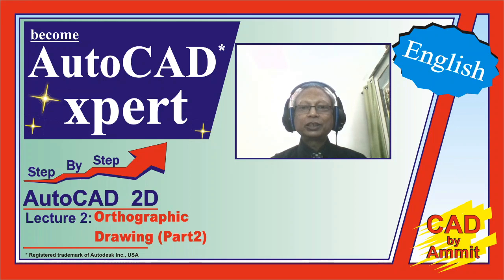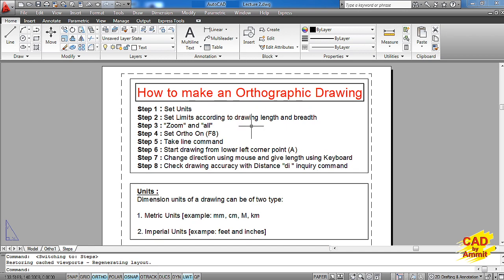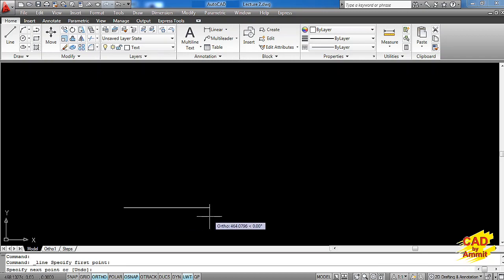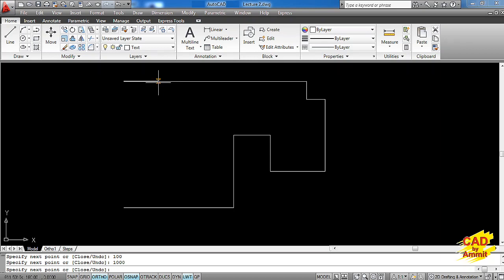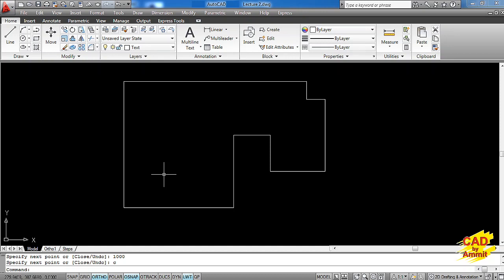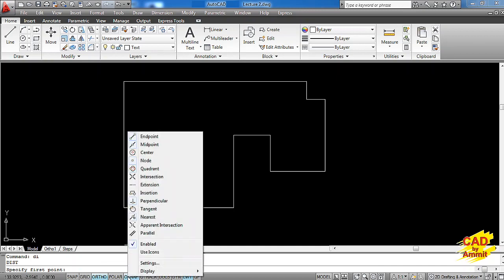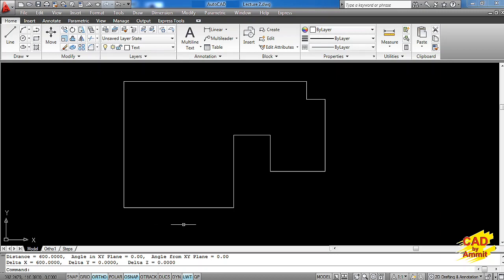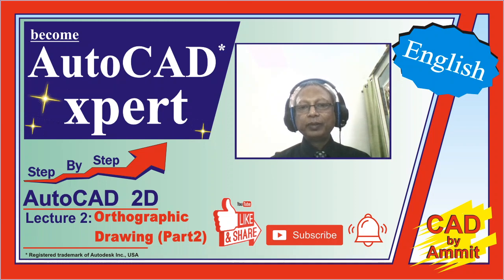AutoCAD Tutorial in English - How to make an Orthographic Drawing (Part 2)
AutoCAD Tutorial in English for Beginners - Complete details of making an
Orthographic drawing from beginning with, Units setup and limits setup details. Learn the fastest method of making an orthographic drawing.

[Hi Friends! Most of the diploma engineers and engineers have basic level knowledge of CAD software, but that doesn't help as companies are looking for EXPERTS.

If you are also interested in a DESIGN RELATED JOB, and want to face and clear technical interviews with full confidence then contact on WhatsApp No. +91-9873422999 and join our ONLINE CAD training "TARGET AUTOCAD"]

Video can be placed in following categories:
CAD
AutoCAD
AutoCAD Tutorial
AutoCAD Tutorial for Beginners
Architecture
Interior Design
Furniture Design
Kitchen Design
Mechanical Engineer
Civil Engineer
Electrical Engineer
AutoCAD Tutorial for Interior Designer
AutoCAD Tutorial for Beginners in Hindi
AutoCAD Tutorial for Civil Engineer
AutoCAD Tutorial for Mechanical Engineer
AutoCAD Tutorial for Electrical Engineer
AutoCAD Tutorial in Hindi
AutoCAD Basics
Learn AutoCAD Basics
Learn AutoCAD in Hindi
Learn AutoCAD Drafting
Learn CAD in Hindi
Autodesk
AutoCAD Commands
AutoCAD Drawing
AutoCAD Architecture
AutoCAD Course
AutoCAD Course Online

These video tutorial is suitable for:
Mechanical Engineer
Automobile Engineer
Aeronautical Engineer
Production Engineer
Electrical Engineer
Electronics Engineer
Civil Engineer
Architect
Interior Designer
Product Designer
Furniture Designer
Kitchen Designer